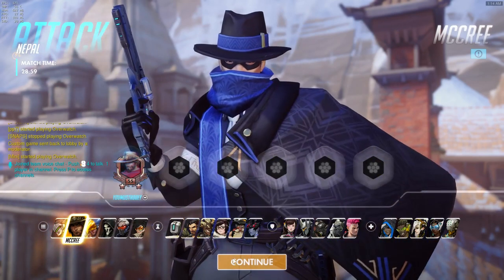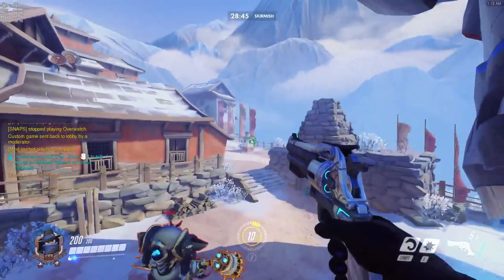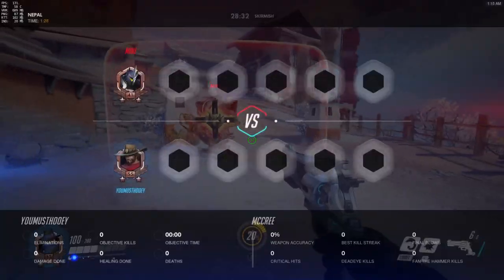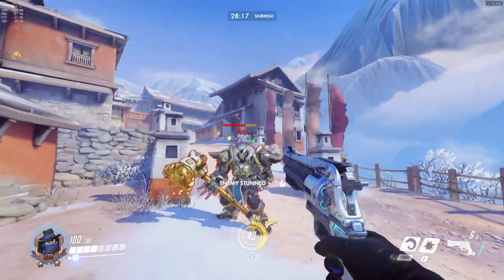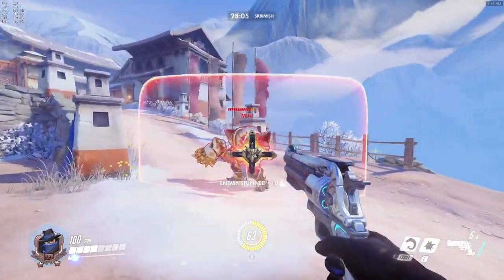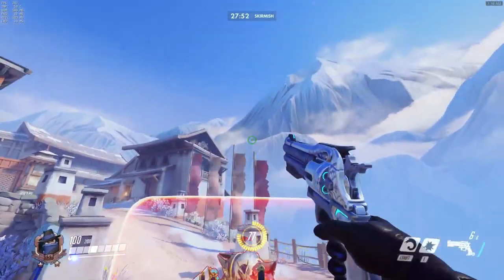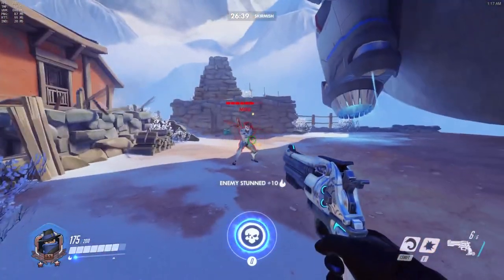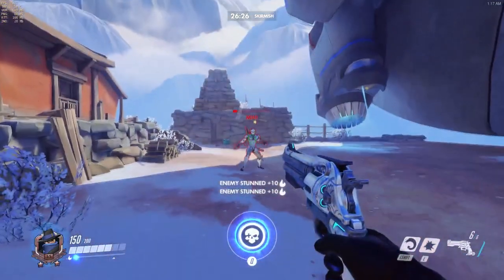How to hit your McCree Flashbang vs. Reinhardt Barrier & Genji Deflect – Overwatch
Tempo Storm YouMustHooey explains and demonstrates how to aim your Flashbang while playing McCree to successfully stun a Reinhardt and Genji, even through their Barrier Field and Deflect.

Tempo Storm is a global professional esports organization featuring some of the best players and casters in Hearthstone, Heroes of the Storm, World of Warcraft, Overwatch, the Fighting Game Community (FGC), and FIFA. Founded by Reynad, Tempo Storm has grown from a Hearthstone-only organization to having a strong presence in a myriad of competitive eSports scenes under his guidance.